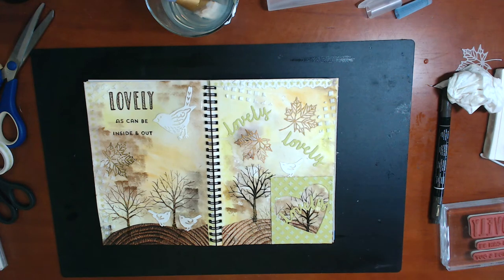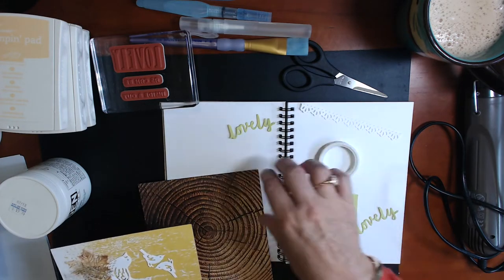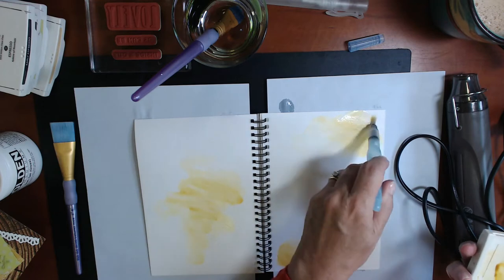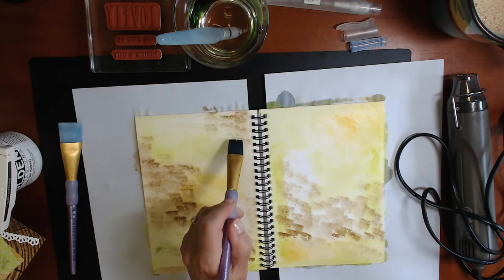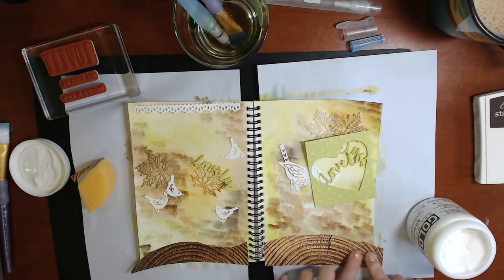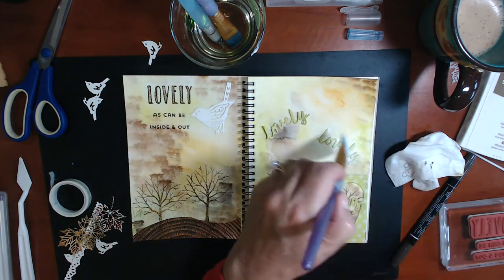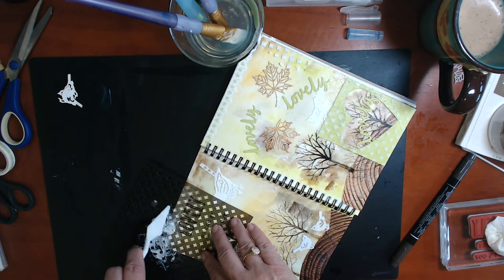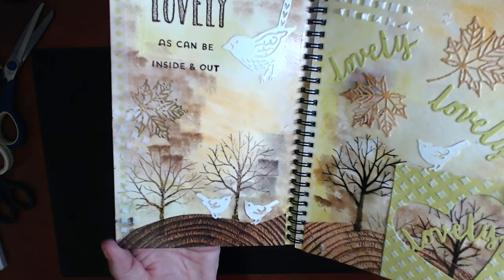🌟Art Journaling with lots of mixed media techniques! 🌟SHOP my FAVE art & craft supplies below.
Stamp in your Art Journal using Embossing paste and die-cuts from Stampin' Up! Easy mixed media art journaling.
Live inspired!
Vicki x

🎨FAVOURITE PAINTS.

🧑‍🎨FAVOURITE BRUSHES.

4 Sheets Words Clear Stamp Sentiments
10 Styles Plastic Embossing Folders